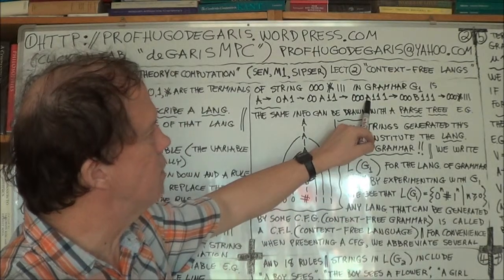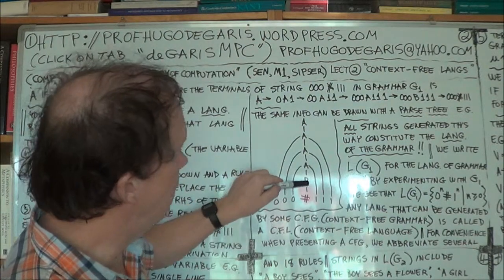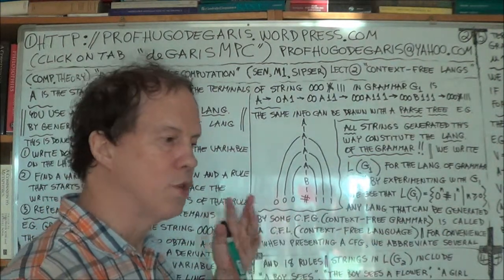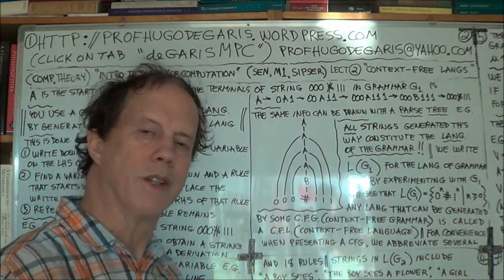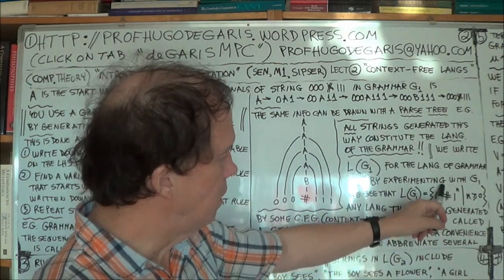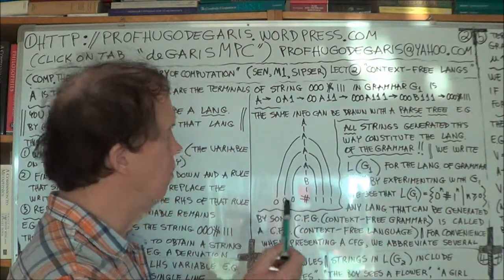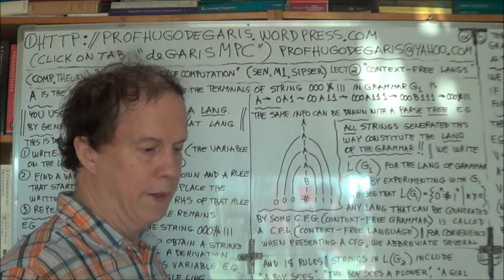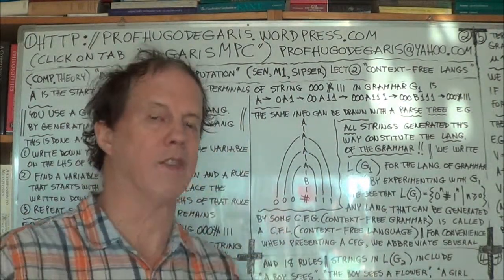deGarisMPC ThComp2c 2of2 Sen,M1,Sipser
Theory of Computation (Sen, M1, Sipser) Lect. 2c ("ContextFreeLangs"), Part 2 of 2